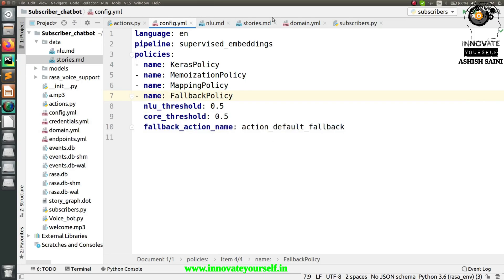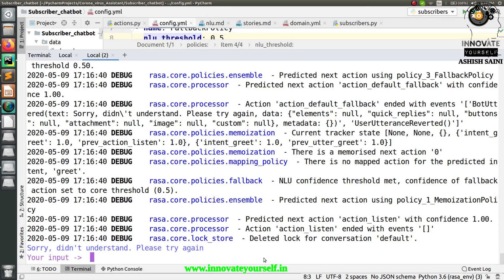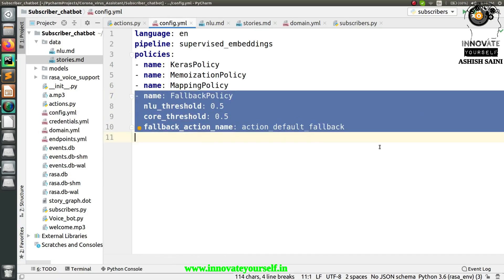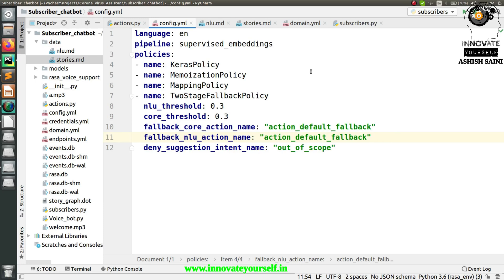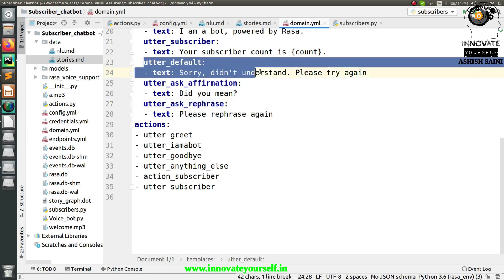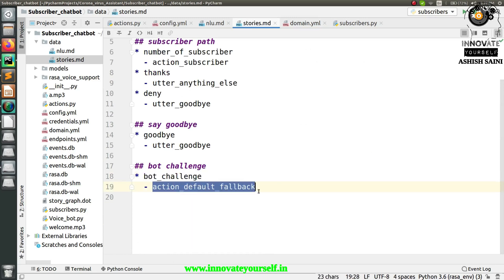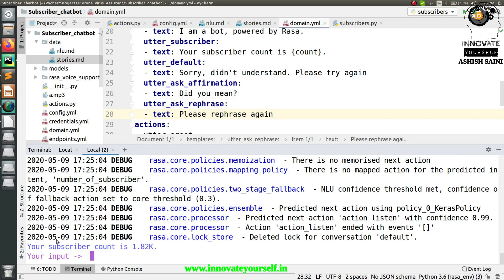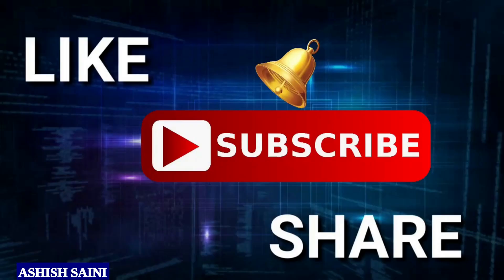Two Stage Fallback Policy | Rasa Chatbot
1. Undestanding the Working of TwoStageFallbackPolicy

2. Setup TwoStageFallbackPolicy

3. Handle the default fallback actions for 2 stage fallback

1. Python Programming
2. Machine Learning
3. Artificial Intelligence
4. Rasa chatbot
5. Internet of things
6. Embedded Programming
7. C programming